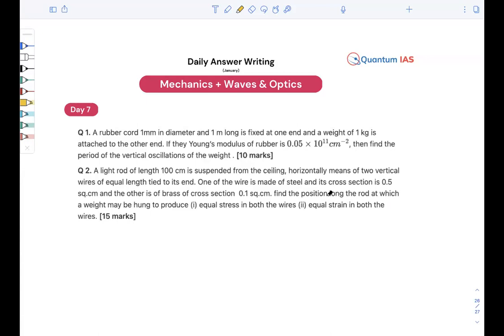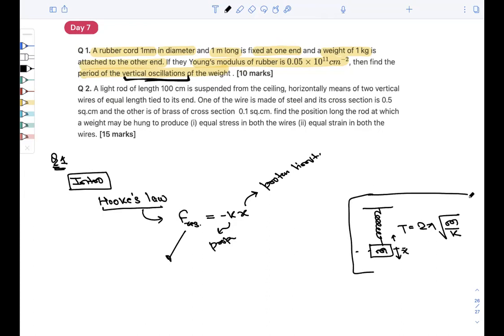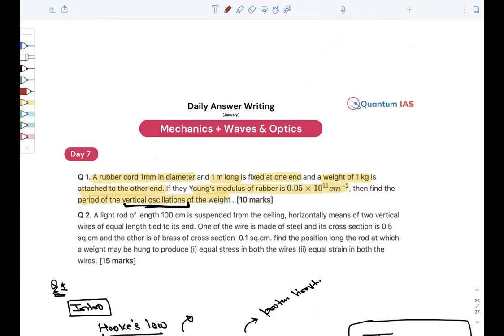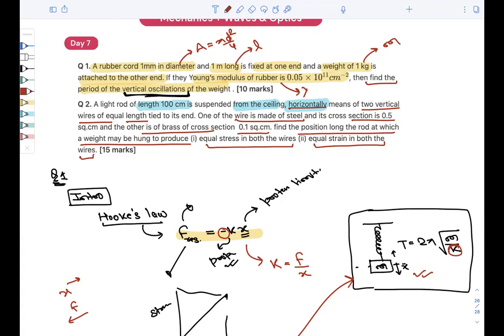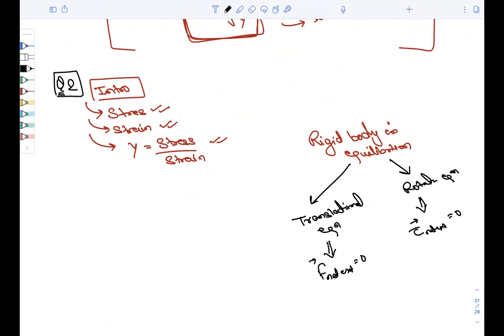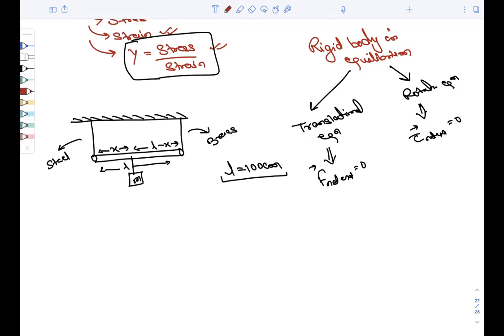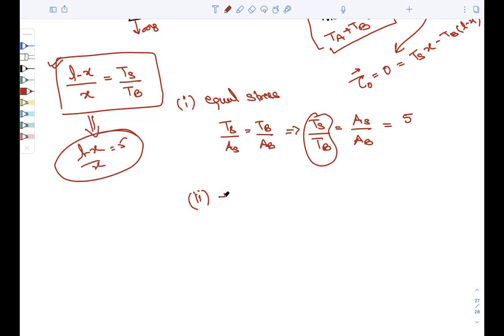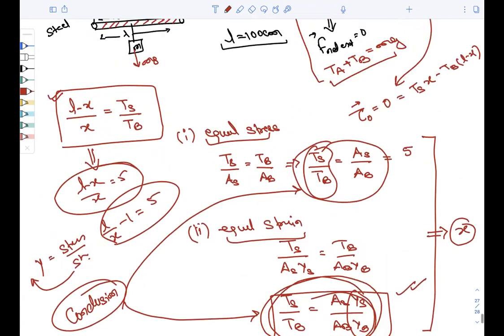DAY 7 - DAW Mechanics + Waves & Optics || UPCS- CSE / IAS || Quantum IAS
Physics Optional Daily Answer Writing  - Mechanics + Waves & Optics (January) UPSC- CSE 23

Starts on  2 January 2023  and ends on 31 January 2023.

✅ Option 1: Without Evaluation (FREE)

1) Daily Questions will be posted
2) Daily access to discussion

✅ Option 2: with Evaluation (Rs 1500)

Details:
- Daily Two questions per day  (Except Weekends)
- High-Quality Personalized Evaluation.
- Evaluation within 48-72 hrs!
- Daily discussion with in-depth analysis.

Note: Questions will be posted at 9 am. Students must submit their answers within 12hrs (i.e. 9 pm on the same day). The test has to be written within 12hrs after that copy will not be evaluated. This programme is only for the Mechanics and Waves and Optics Module. The fee mentioned above is only for January. Payment is non-refundable & non-transferable.